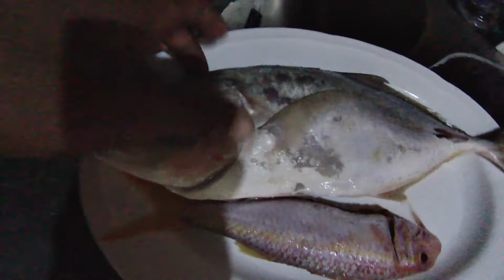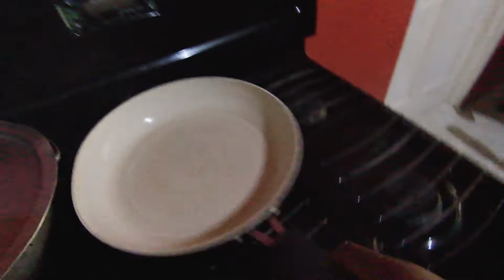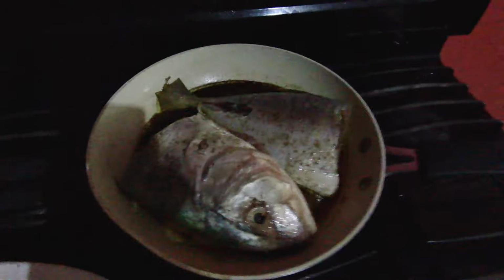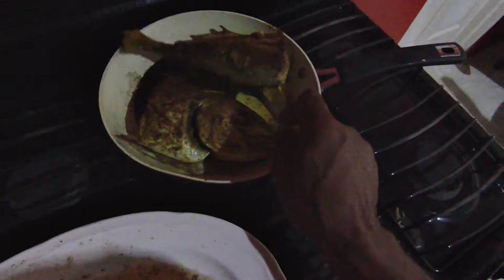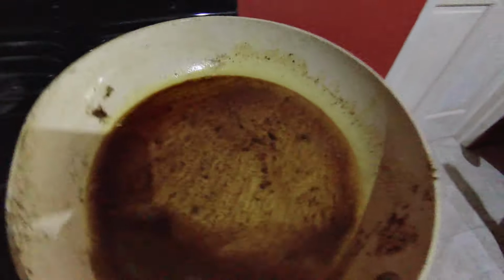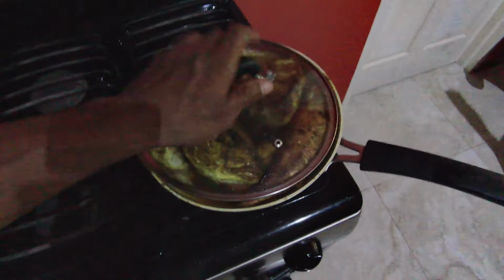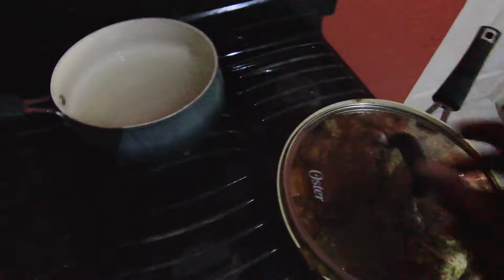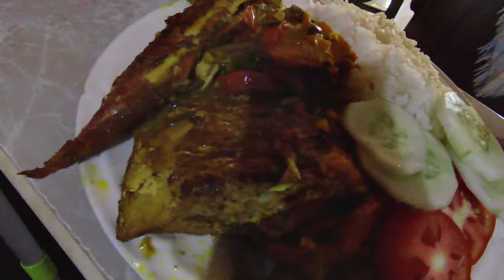How to make fish curry Jamaican style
Best delicious homade jamaican style curry fish
 In this video i will show you how to cook the best curry fish jamaican style from home using the most unique cooking style